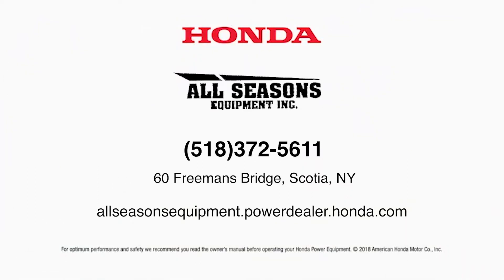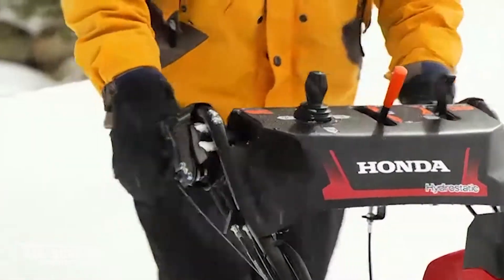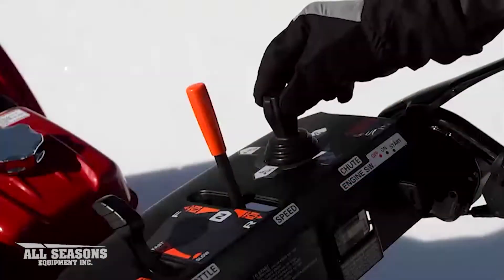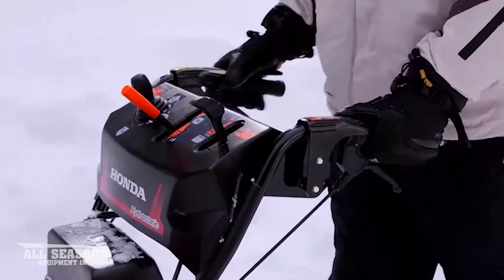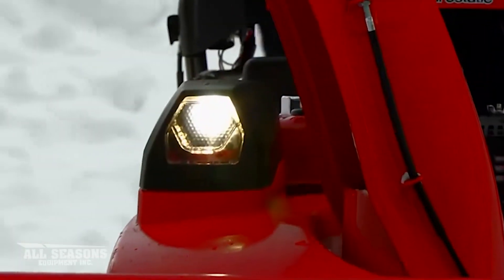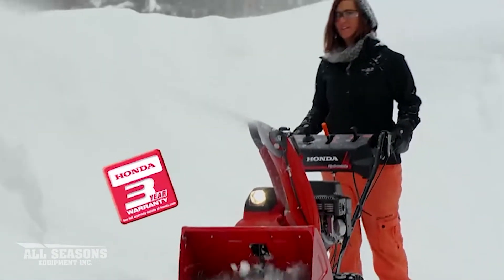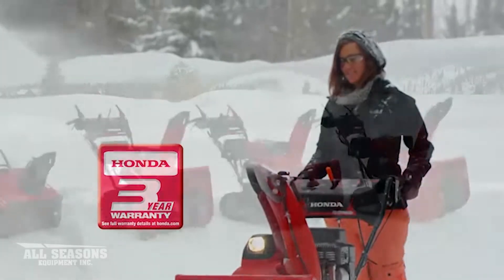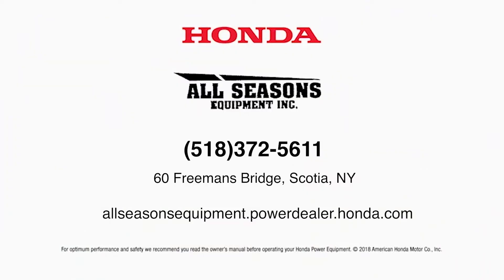AllSeasons Snowblower TVA 2019